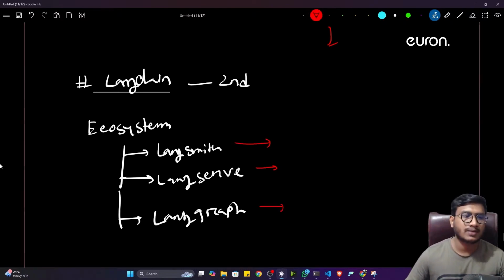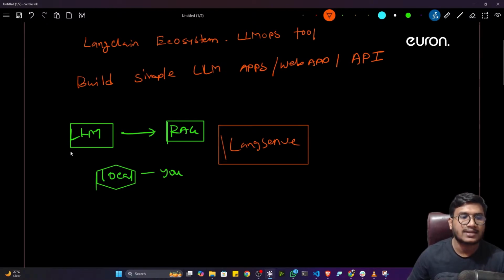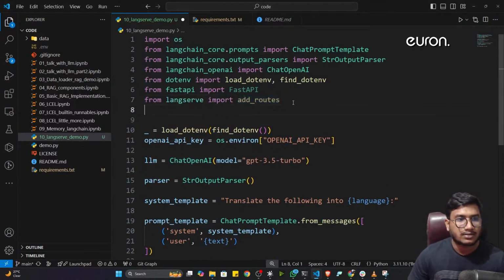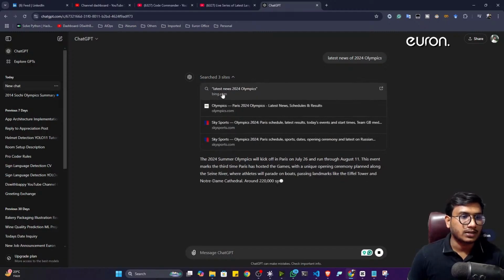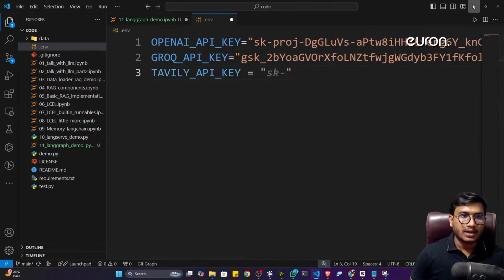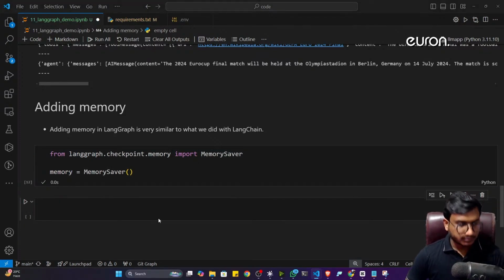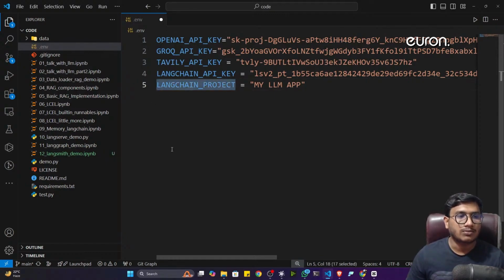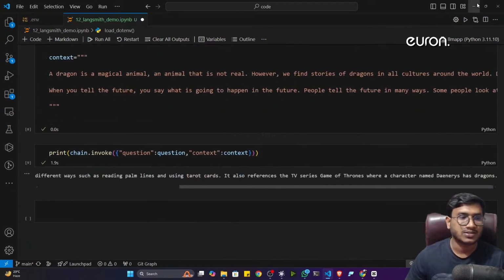Langchain Ecosystem | Generative AI | Euron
Ready to explore how to deploy LLMs using LangServe?

In this step-by-step guide, I’ll show you how LangServe, part of the cutting-edge LangChain ecosystem, makes deploying large language models (LLMs) effortless. From creating APIs with FastAPI to building beginner-friendly, production-ready web apps, this video is packed with practical knowledge to help you master AI implementation.

Whether you're an aspiring developer or exploring a career switch into technology, this video is designed for you! Learn how to simplify complex AI project workflows, monitor applications, and create user-friendly tools—no advanced coding required! My well-structured and easy-to-understand content ensures you’ll gain hands-on skills in deploying LLM-powered apps.

Join our supportive community of AI enthusiasts as we explore game-changing tools for innovation.

Together, let’s embark on this exciting journey into AiForBeginners and AiProjectImplementation! 💡

CHAPTERS:
00:00 - Introduction
00:26 - Langchain Ecosystem
09:52 - Langchain Ecosystem Demo
10:36 - Importance of Lang-Serve
16:55 - Lang-Serve Usage Demo
28:54 - Overview of LangGraph
29:17 - Creating a Basic Agent with LangGraph
34:01 - Understanding LangGraph
34:52 - Introduction to CrewAI
35:58 - Definition of Agent
39:22 - Building a Simple Agent with LangGraph
40:00 - Utilizing Table Search Results
44:10 - Implementing Table Search Results in Code
47:40 - Steps to Create an Agent
57:07 - Langsmith: The Langchain Ecosystem
59:23 - Overview of Langsmith
1:02:14 - Creating API Key and Using Langsmith
1:06:54 - Monitoring Your Application
1:08:58 - Langsmith Overview
1:13:20 - Application Monitoring Techniques